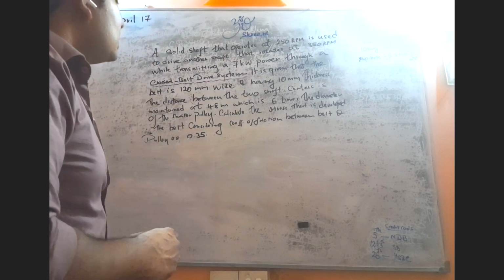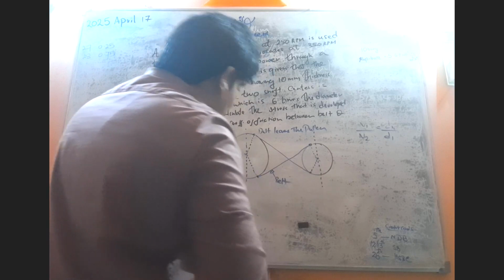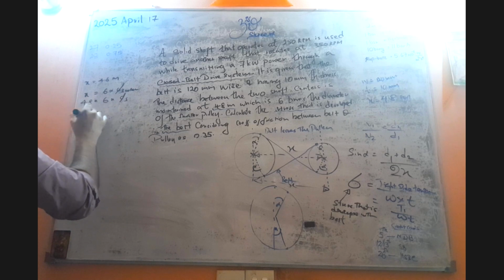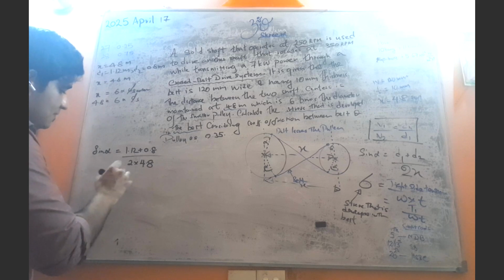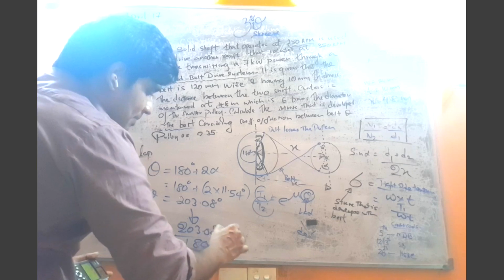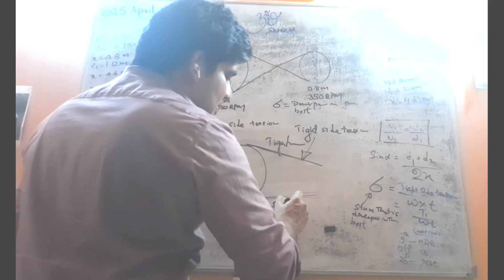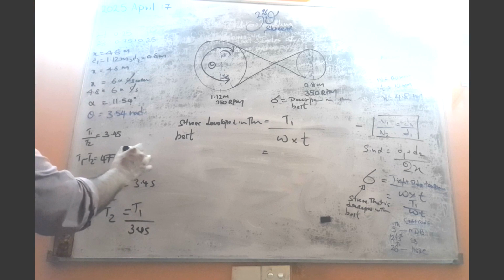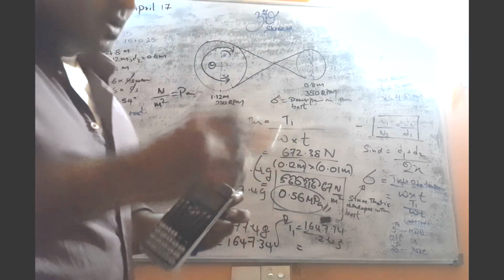Belt Drive Systems Problem Solving and Theory [Eng. Deshan Batagoda]